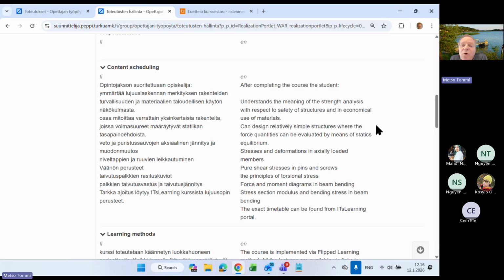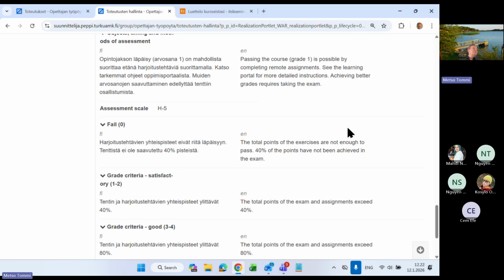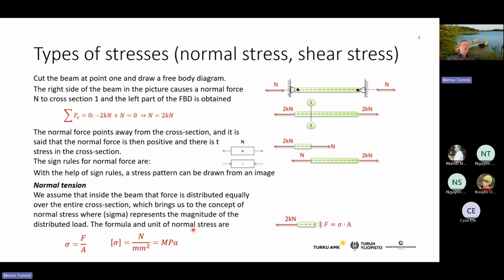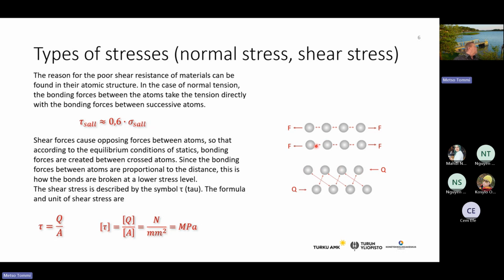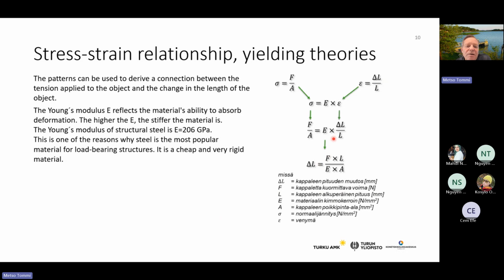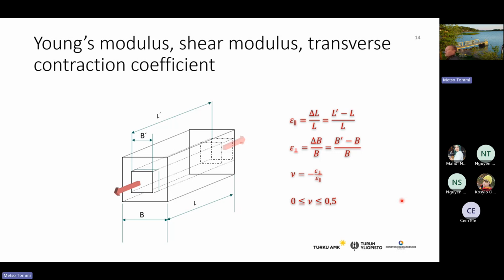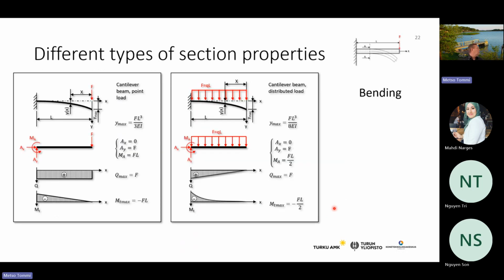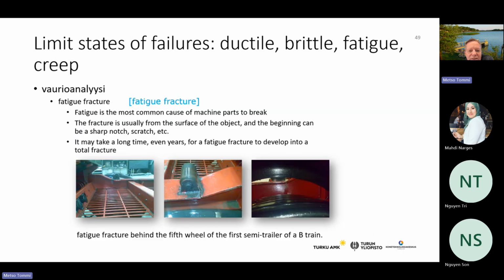Strength Theory opening lecture